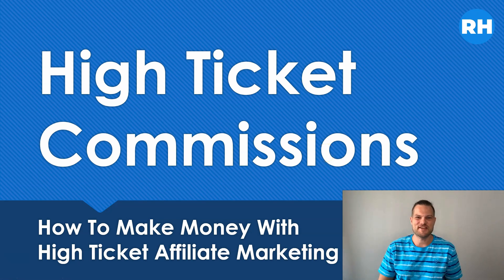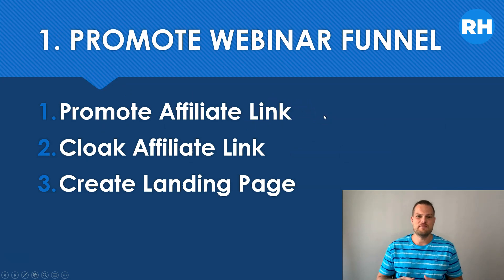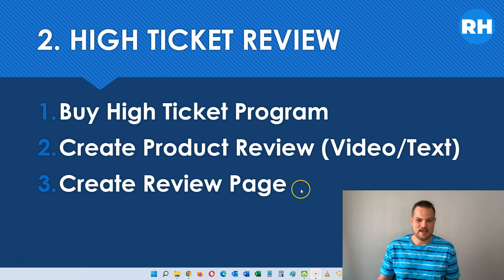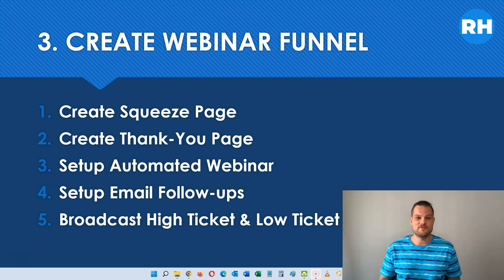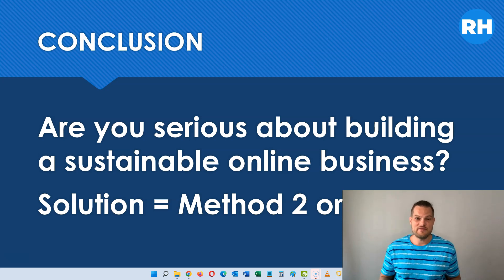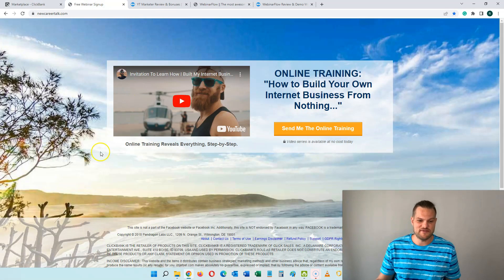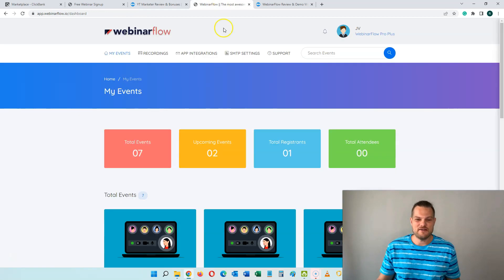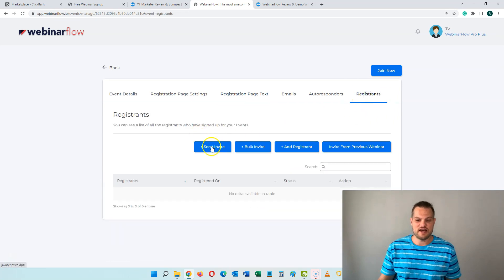How To Make Money With High Ticket Affiliate Marketing | Earn High Ticket Commissions In 2022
Discover how to make $500-$1000 per sale with high ticket affiliate marketing.

I'll reveal 3 methods you can use to make money online with high ticket affiliate marketing. Each method works well but one will build a long-term sustainable online business without much effort on your part.
High ticket commissions are the easiest way to make a full-time income online because you’ll earn $500 to $1,000 per sale and thereby only need a few sales every month.
You’ll get step-by-step instructions on how to get started and practical examples that show real-life examples of how I make high ticket affiliate commissions in my business.
The best method requires you to use webinar software but usually, this software cost $99-299/month but with the WebinarFlow software, you only have to pay a low one-time fee.
Check out my WebinarFlow review, demo, and bonuses below and start making high ticket affiliate commissions the best way…

I will continue to upload new videos about online marketing, affiliate marketing, how to make money online, passive income methods, and much more…

How to make money with high ticket affiliate marketing, how to earn high ticket commissions, the easy way to make high ticket commissions, the best way to earn high ticket commissions, what is high ticket commissions, high-ticket commission.